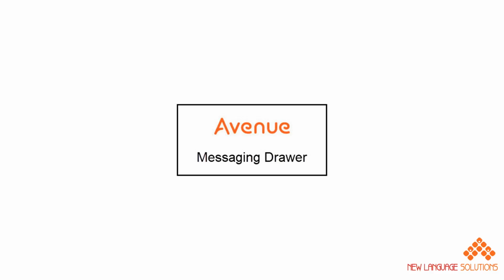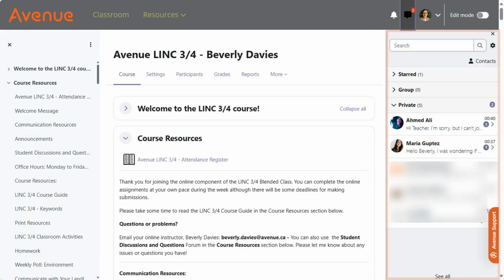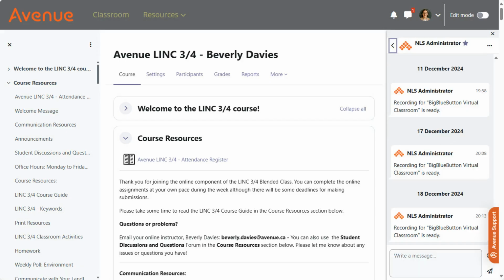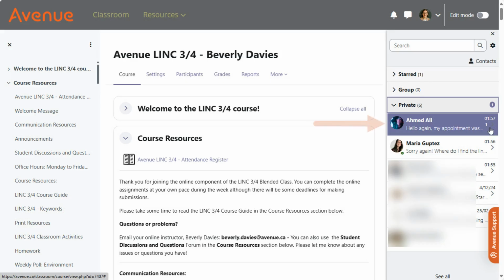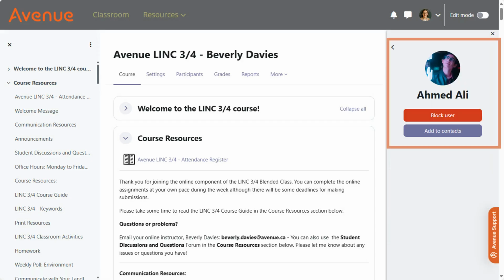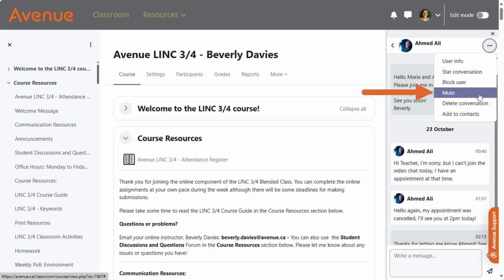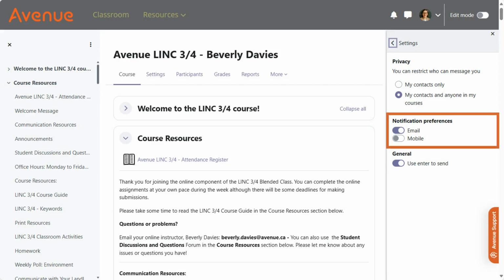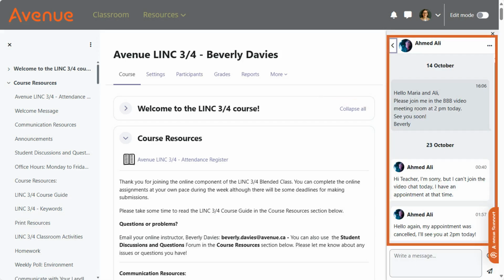Messaging Drawer Avenue 4 5 Video Tutorial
Avenue - Messaging Drawer

Messaging learners, other instructors and administrators is possible through the messaging drawer. Avenue messages can also be organized in the messaging drawer according to personal preferences.